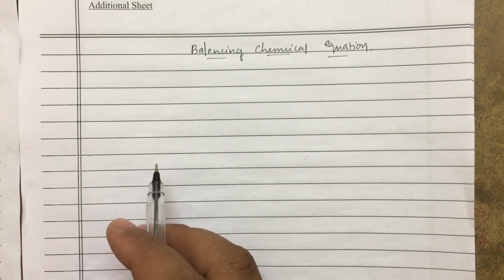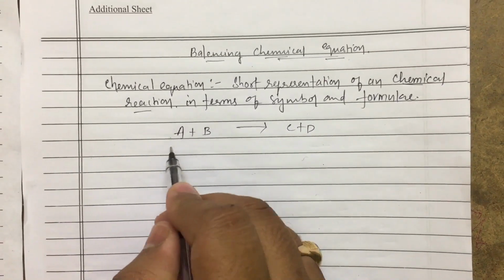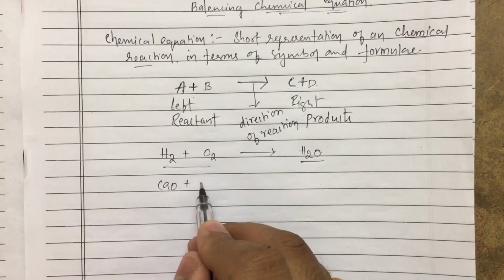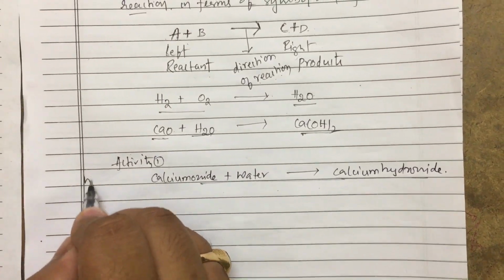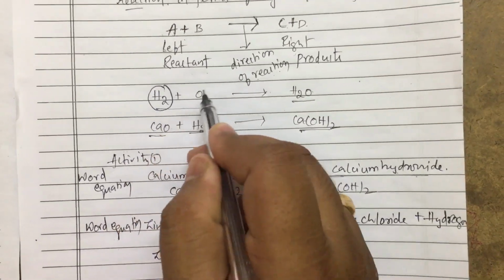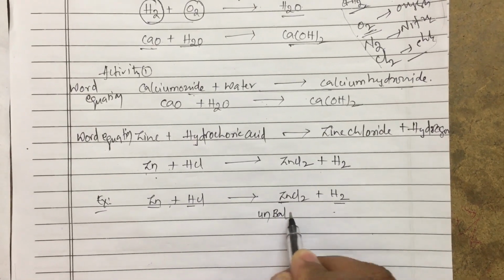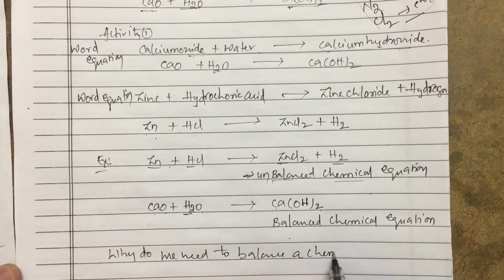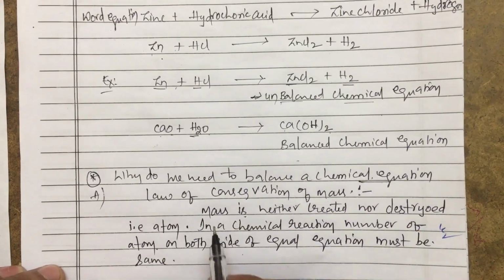Balancing chemical equation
Balancing chemical equation  introduction for class 10 important concept for the upcoming and ongoing class 10 students